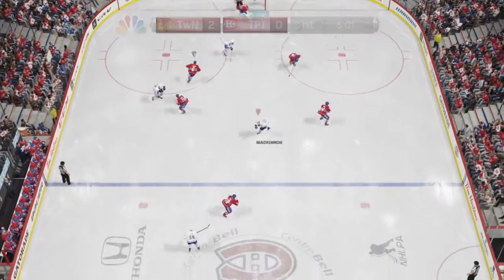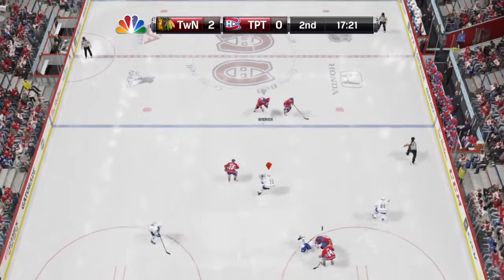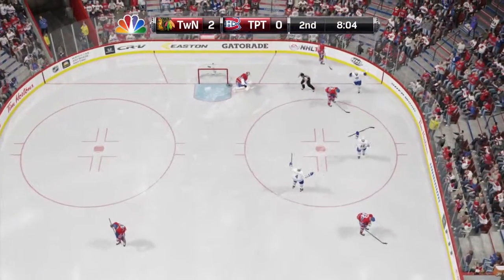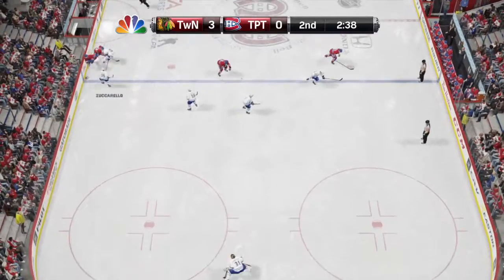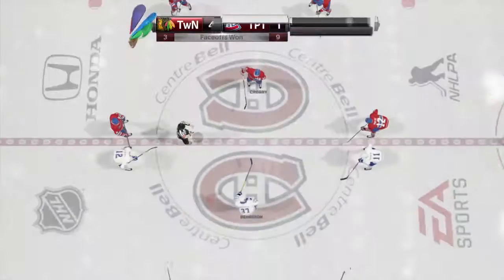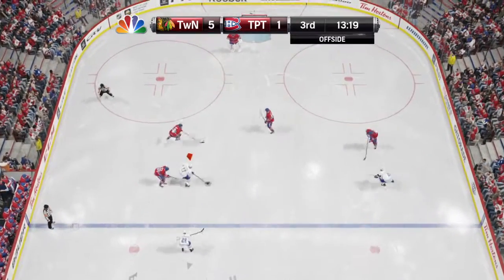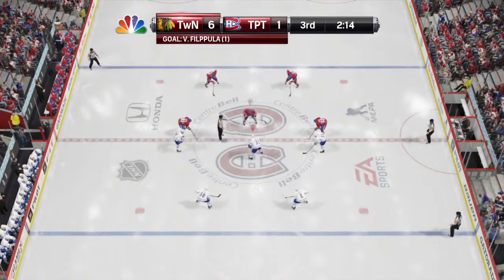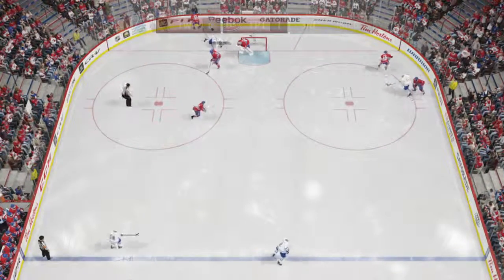NHL® 15_Tinytuck Hut Game I guess buying crosby doesnt make you good